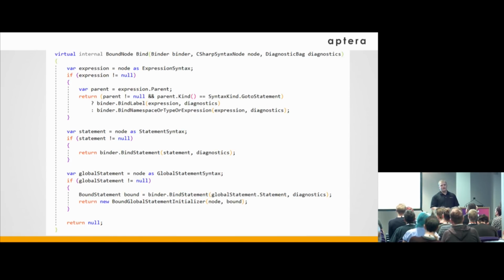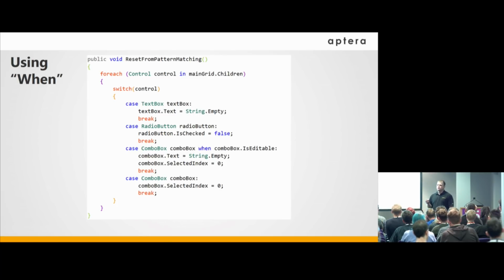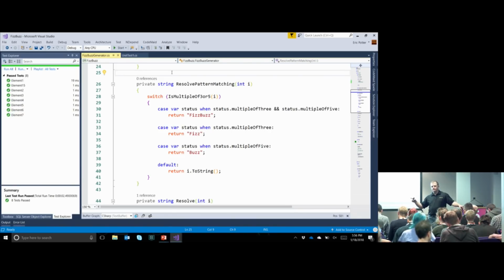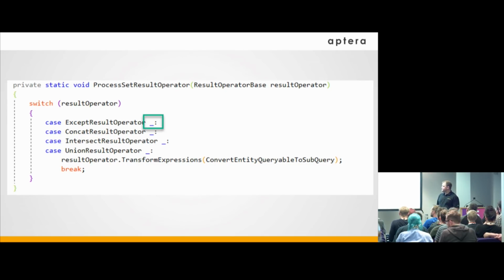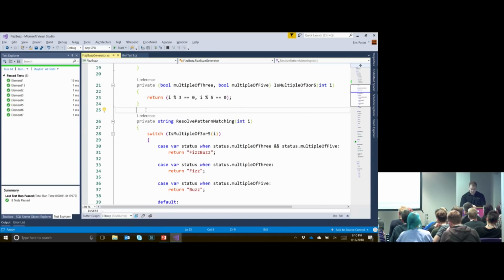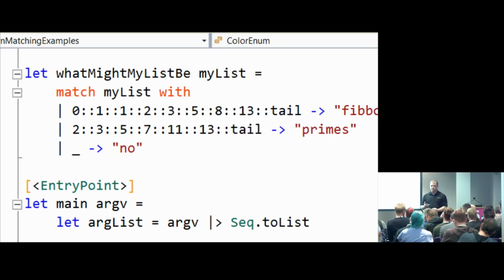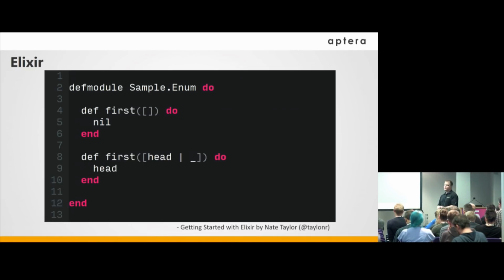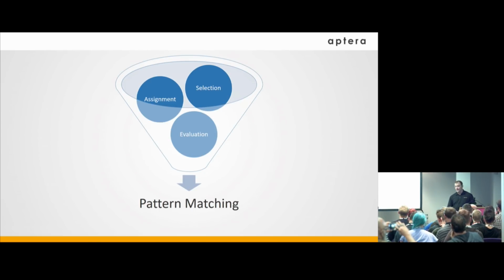What C# Programmers Need to Know About Pattern Matching - Eric Potter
One of the most intriguing new features in C#7 is Pattern Matching. At first glance, it just looks like a more powerful switch statement. But upon further investigation, it can dramatically clean up your code.

The key is to approach pattern matching with the right mindset. In this session, we will look at how languages like F#, Elixir, Swift, and Rust benefit from using pattern matching. We will learn how to get the most out of this language feature in C#.